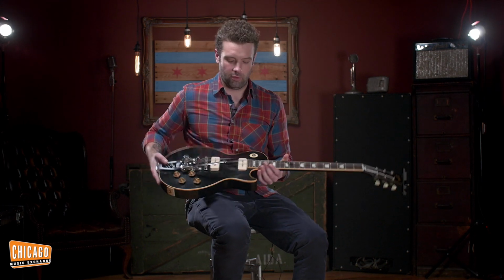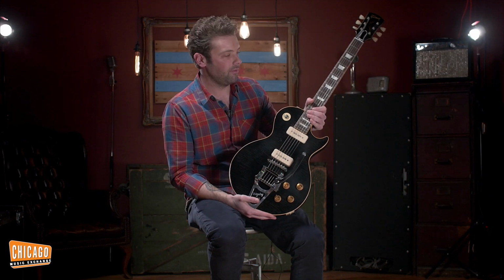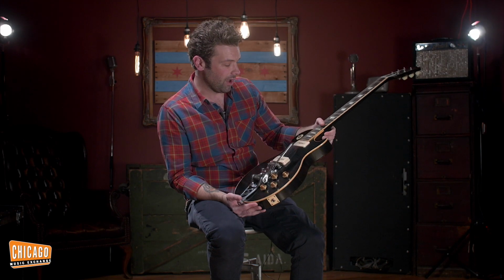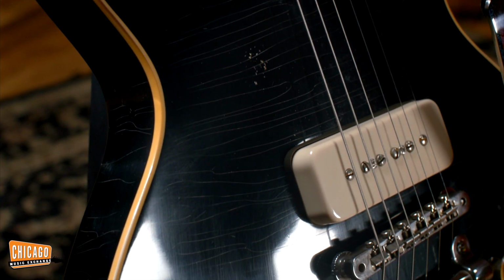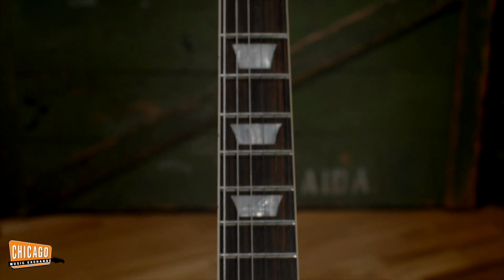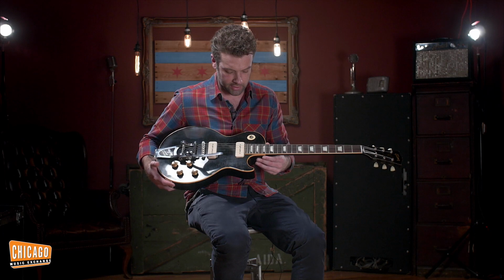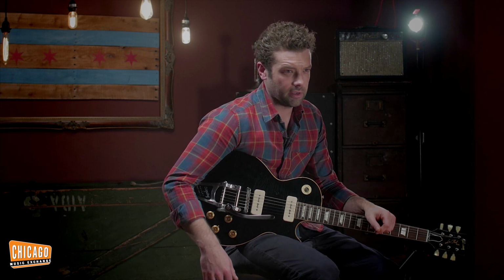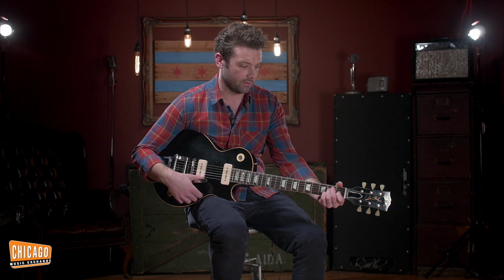Gibson Custom Shop 1956 Les Paul Reissue Lightly Aged Ebony w/Bigsby | CME Gear Demo | Joel Bauman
Joel pulls another off the wall, the Gibson Custom Shop Historic Select 1956 Les Paul Reissue in a lightly aged ebony finish with a bigsby vibrato.

For over 20 years Gibson Custom has been carrying on their legacy of American craftsmanship and human ingenuity. They firmly believe that there remains a place in the world for the best of the best, and the value of their achievement extends well beyond the glossy sheen and gratifying weight of a well crafted Les Paul guitar.

Gibson Custom takes pride in knowing they bring the most discerning players and collectors in the world some of the most refined Historic Reissue, Archtop and Custom guitars available today. Their achievements reflect decades of a passionate commitment to their position as the World’s Finest Guitar Maker.

Gear Used:
Gibson Custom Shop Historic Select 1956 Les Paul Reissue Lightly Aged Ebony  (Serial #50010)
Tone King Sky King 35W 1x12 Combo Black

Riffs:
Roisin Dubh (Black Rose) by Thin Lizzy: 0:00

Joel plays in sci-fi yacht metal band Royale, check them out